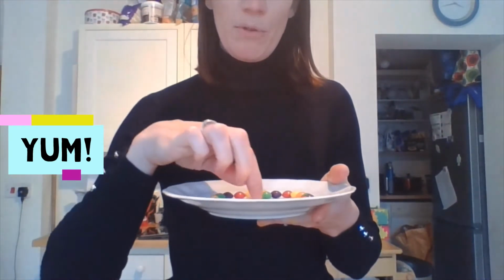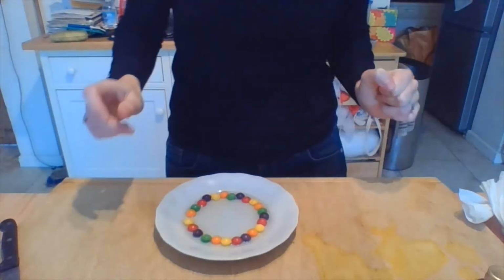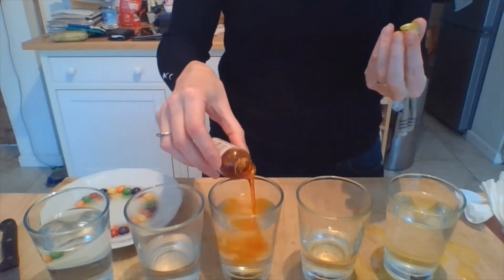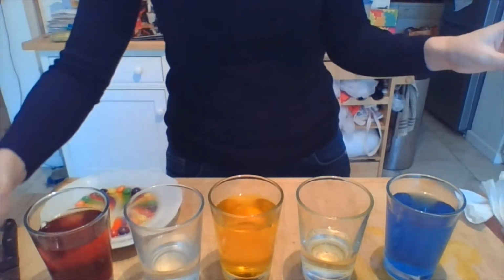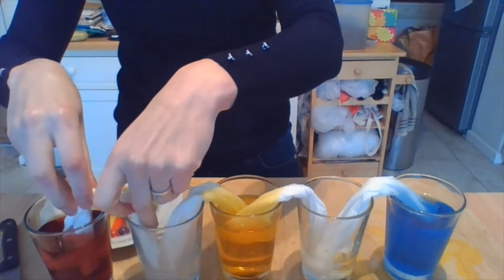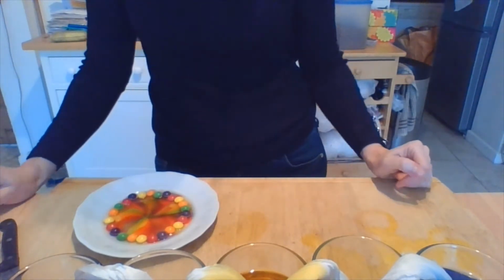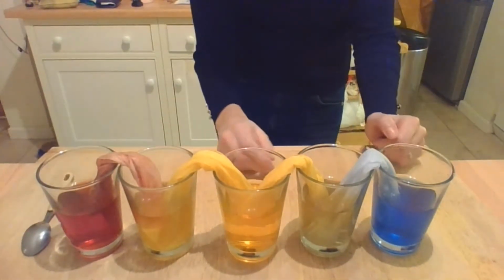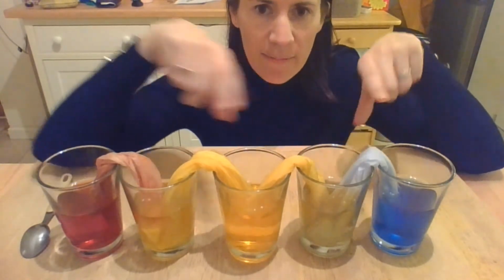Assembly 24 November